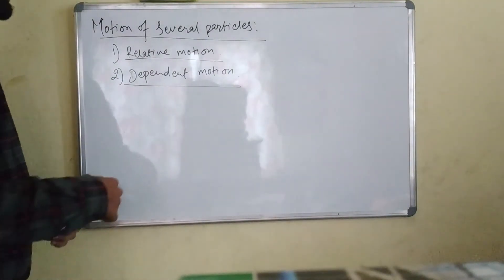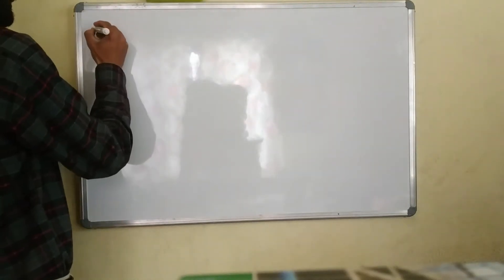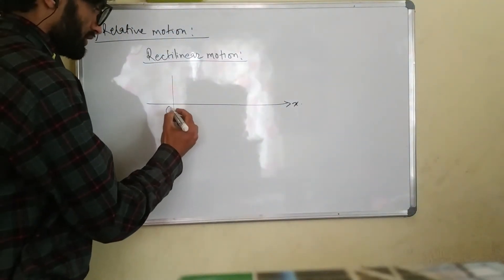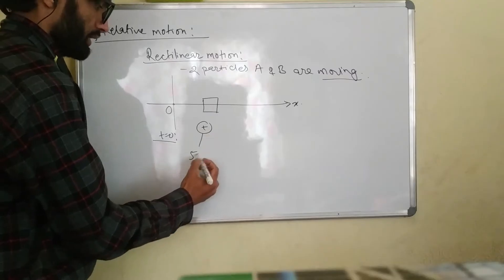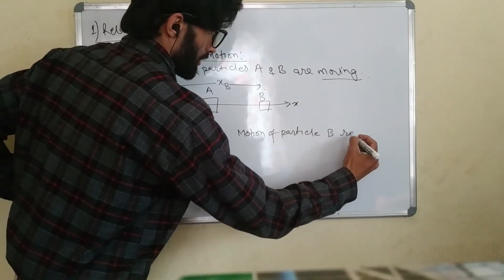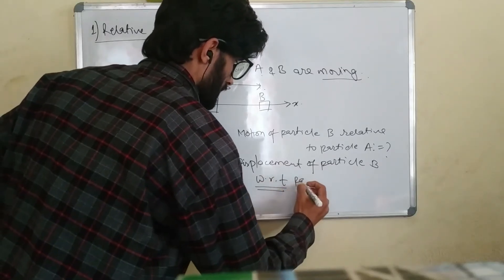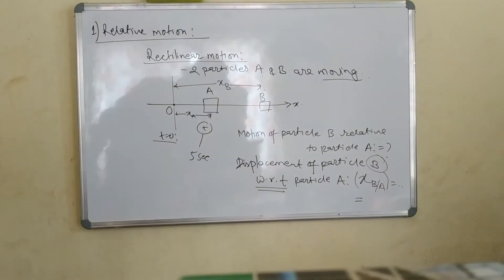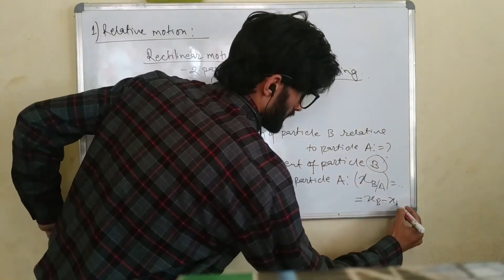Relative motion-1 (Theory)/ Motion With Respect to Frame in Translation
Relative motion of a particle with respect to another particle in curvilinear and rectilinear path is discussed here. It is included in all stream of engineering in TU, PU, PoU, KU, including all engineering studies all over the world.